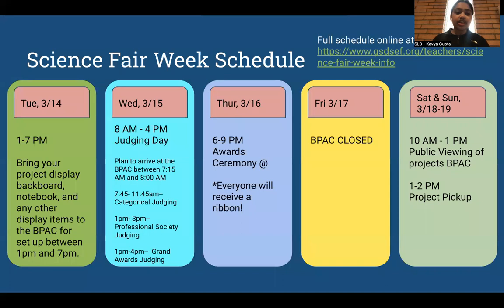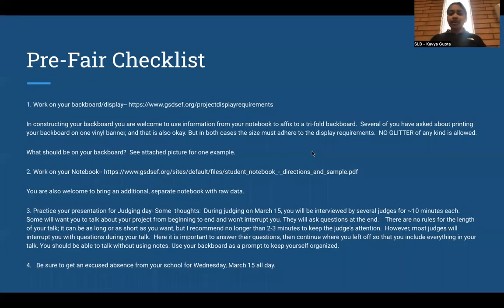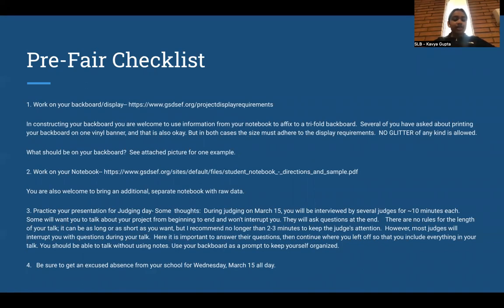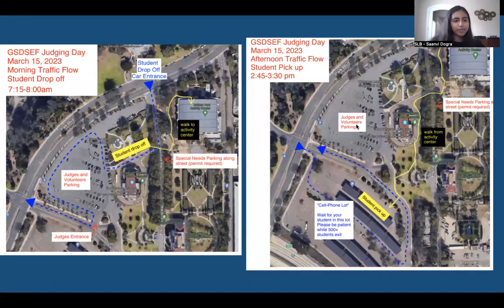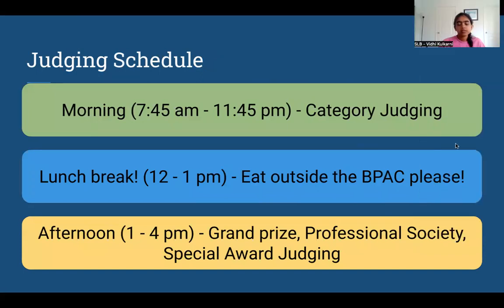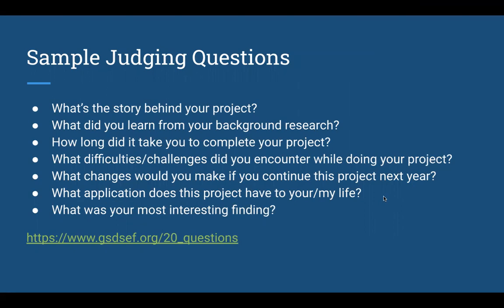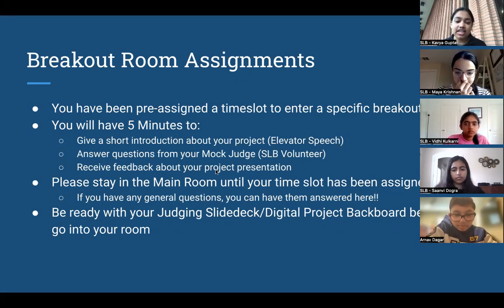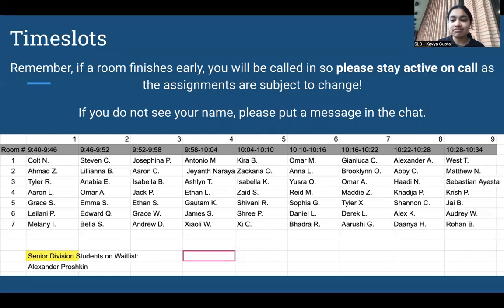SLB Workshop #7 - The Judging Experience (2022-23)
This is a recording of our seventh workshop of the 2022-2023 GSDSEF year, called "Judging Expectations." We discuss how judging will happen during the Science Fair, and what are some good manners and behaviors at the Fair.

Here are some links mentioned in the workshop -

To receive more updates and information on GSDSEF workshops, deadlines, and more, follow us on Facebook @GreaterSanDiegoScienceandEngineeringFair, and Instagram and Twitter @gsdsef, or visit our If you have any questions about these workshops or the SLB, you can contact us at .